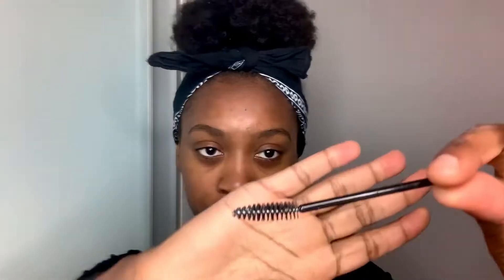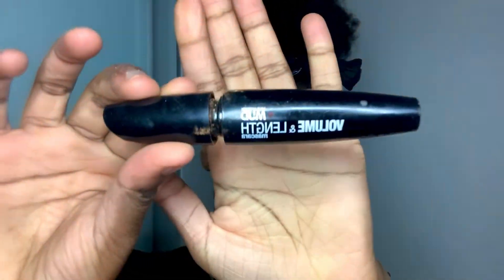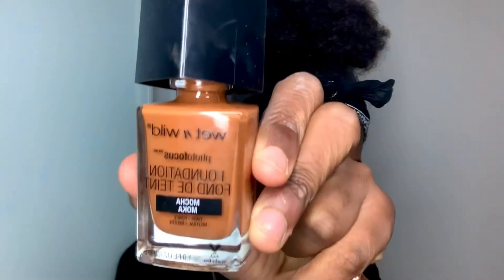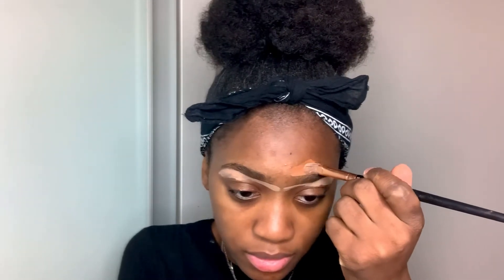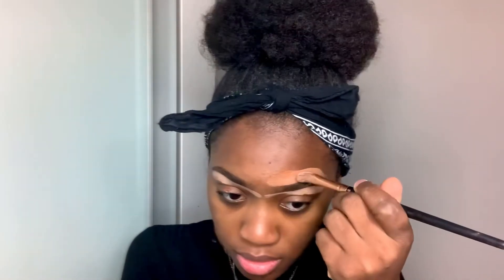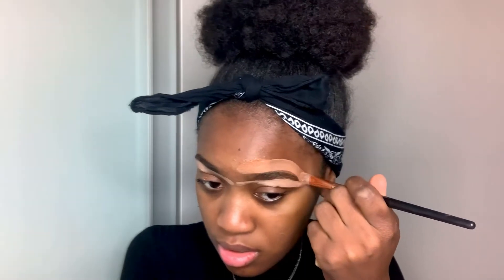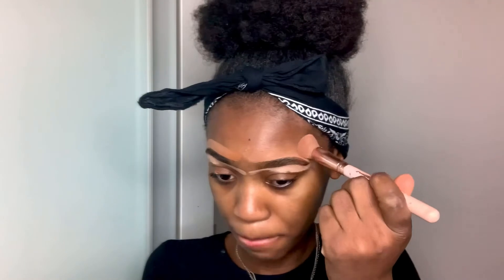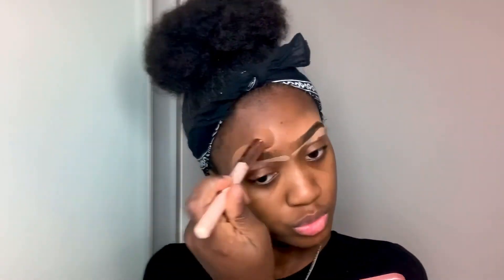||MASCARA BROWS IN 60sec??||QUICK & EASY BROW TUTORIAL||HOW TO||